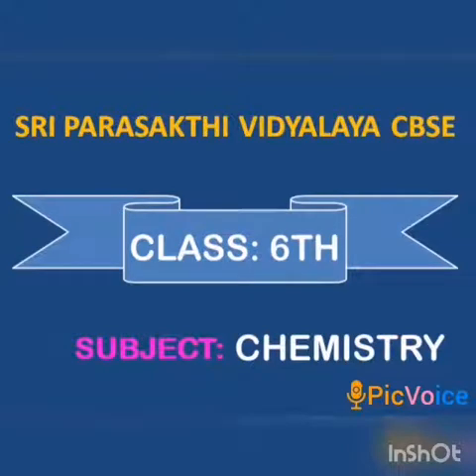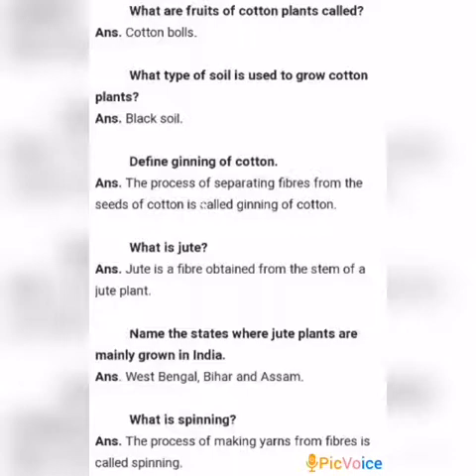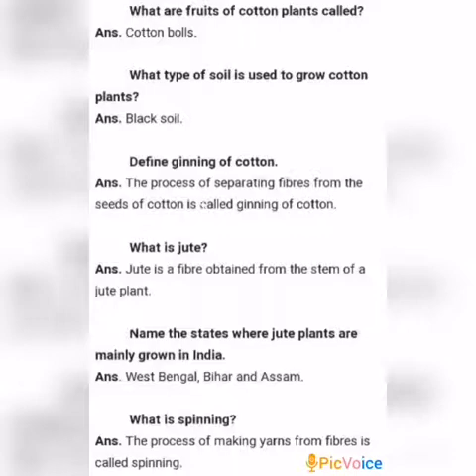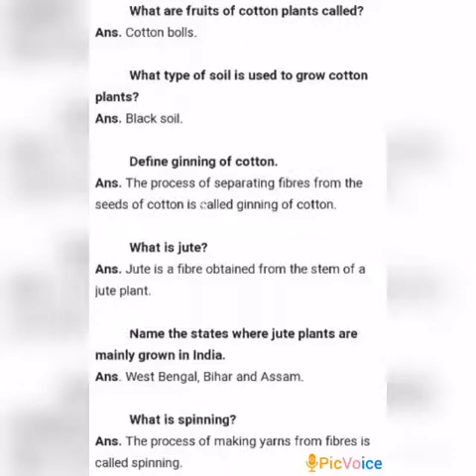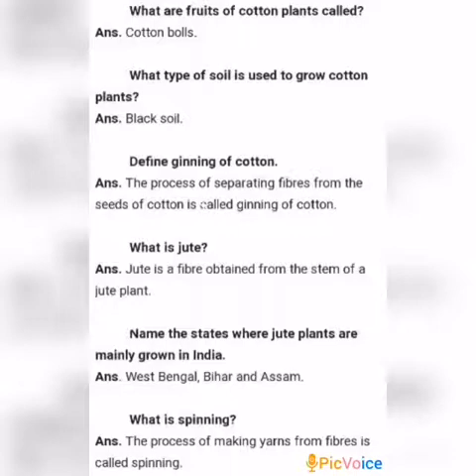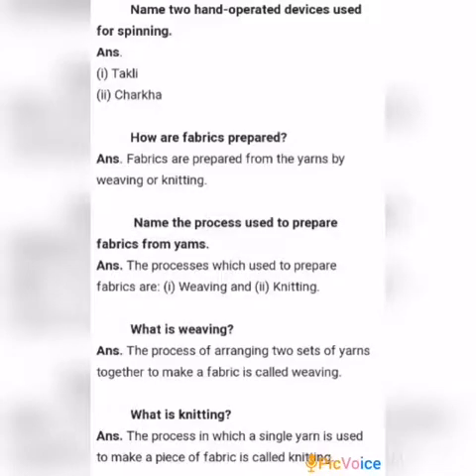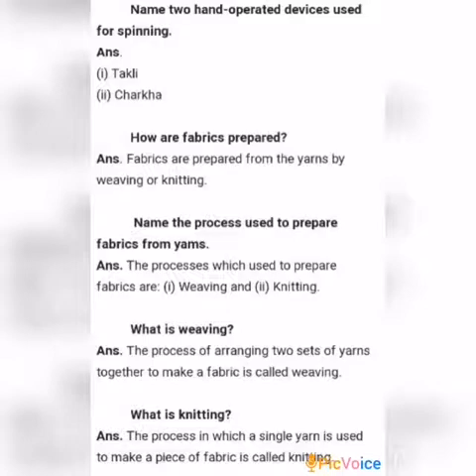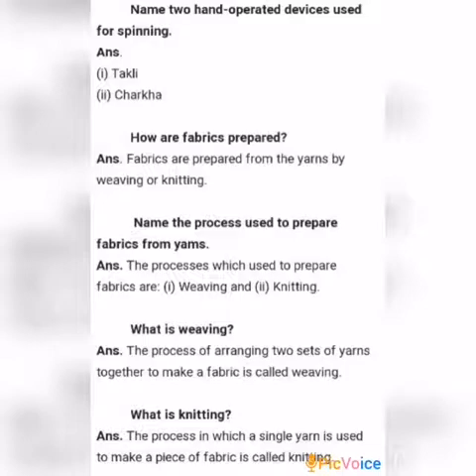SRI PARASAKTHI VIDYALAYA CBSE